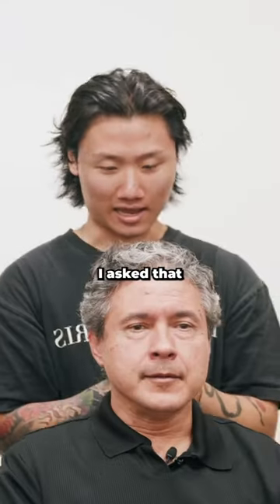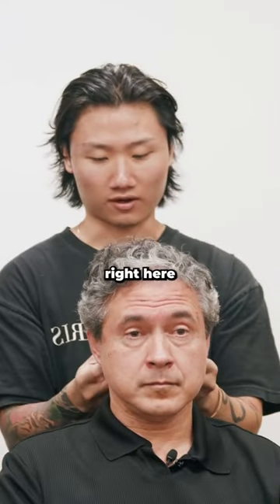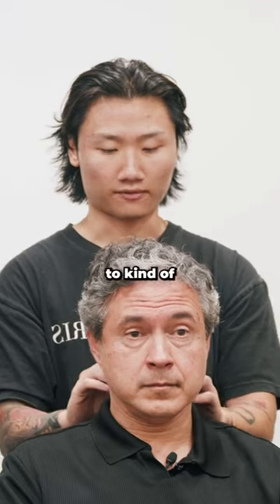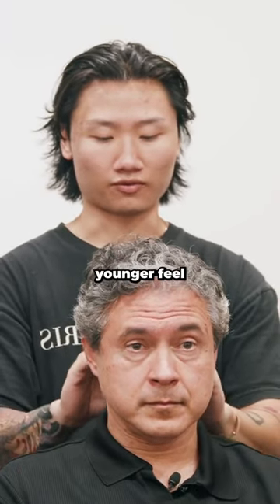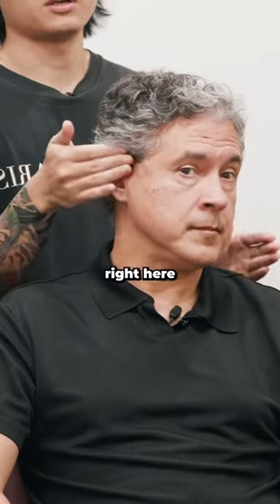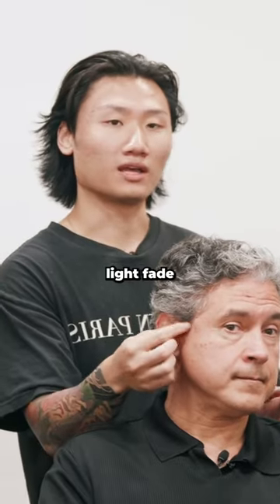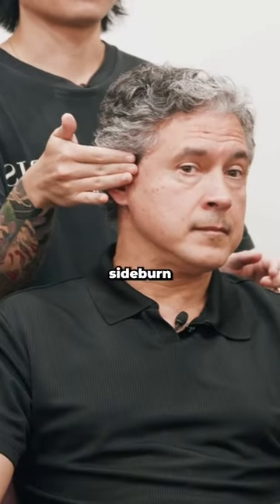Cutting A Pharmacist's Hair